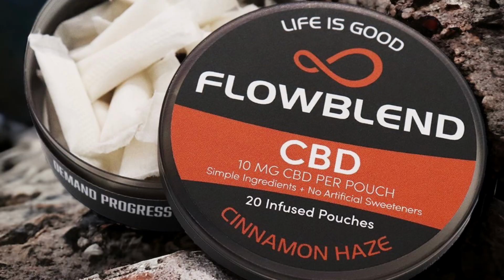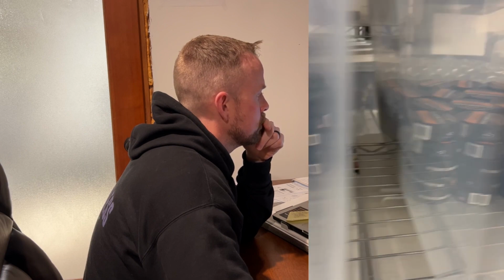How to Create A Product Label: GUIDE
Creating a product label is a critical step in the process of bringing a product to market. It not only serves as the first point of contact with your customers but also plays a vital role in compliance with legal standards, depending on the nature of the product. This guide is designed to navigate you through the essential steps and considerations for creating an effective and compliant product label.

1. Determining the Size of the Label
The first step in creating a product label is to determine the appropriate size that will fit your product packaging. This requires a careful assessment of the packaging surface to ensure the label not only fits aesthetically but also accommodates all the necessary information without appearing cluttered. Consider the shape of your product container and how the label will wrap around it or sit on it. The size of the label will directly impact the design elements you can include, such as logo size, text readability, and the inclusion of necessary product information.

2. Understanding What You Are Selling and Where
The content of your label is heavily influenced by what you are selling and where. Different markets and product types have varied requirements for what must be included on a label. For instance:

Legal Requirements and Information: If you’re selling nutritional supplements, your labels will need to comply with dietary supplement regulations, which typically require nutritional information, ingredient lists, and recommended usage. Conversely, a non-consumable item may have different requirements, such as safety instructions or care details.

Location-Specific Requirements: Selling products in different regions or countries may subject your labels to various regulations, including language translations, country of origin labeling, and specific legal disclaimers.

3. Label Design: DIY or Professional Help?
Designing your label is a critical phase where aesthetics meet function. You have two primary options:

DIY Design: With tools like Adobe Illustrator, you can take the reins of the design process. This option is cost-effective but requires time and skill to ensure professional results. Numerous online resources and tutorials can guide you through learning label design.

Hiring a Graphic Designer: If you’re looking for expertise and a polished look, hiring a professional graphic designer is the way to go. They can bring your vision to life while ensuring the label meets all design and regulatory requirements.

4. Printing Your Labels
Choosing how to print your labels is another crucial decision:

Home Printing: Buying your own label printer might seem like an upfront cost-saver, but it could lead to lower quality labels and ongoing maintenance and material expenses.

Professional Printing Services: A professional printer can offer higher quality labels, a wider range of materials, and finishes, and often, more cost-effective solutions in the long run. They can also provide valuable advice on materials and printing techniques suitable for your product.

5. Applying the Labels
Applying labels to your products can be done manually or with the help of machines:

Hand Applying: This method is less capital intensive but can be time-consuming and less consistent in appearance, especially for large quantities.

Label Applicator Machines: While more of an investment, label applicators offer speed, consistency, and efficiency, particularly for high-volume operations. Ensure that the labels are printed in a manner compatible with your applicator machine.

6. Finalizing Your Label for Print
Before sending your label design off for printing, it’s imperative to conduct a thorough review:

Printed Proofs: Always request a printed proof of your label. Colors on screen can significantly differ from how they appear in print due to variations in monitor calibration and printing processes.

Check Placement and Font Sizes: Pay careful attention to the placement of elements and the sizes of fonts on your label. What might seem readable on a computer screen could end up being too small when printed.

Conclusion
Creating a product label involves a series of strategic steps, from determining the right size and design to choosing how to print and apply the labels. Each decision impacts the final product's appearance, compliance, and market readiness. By carefully considering each of these aspects, you can ensure that your product label not only looks appealing but also meets all necessary legal requirements, ultimately contributing to your product's success in the market. Remember, the label is more than just a sticker on your product; it's a key marketing tool that communicates your brand's identity and values to your customers.